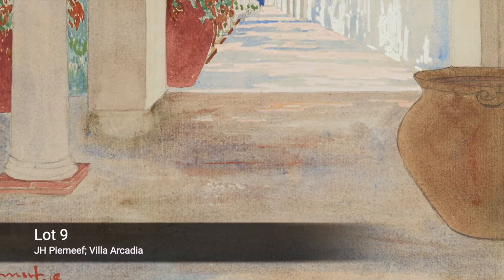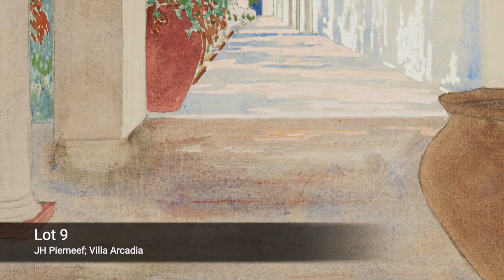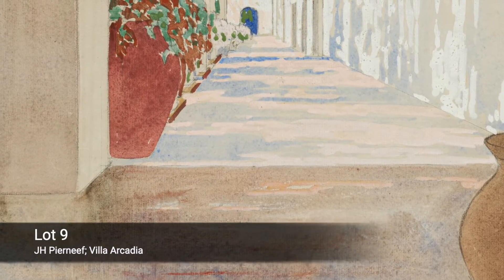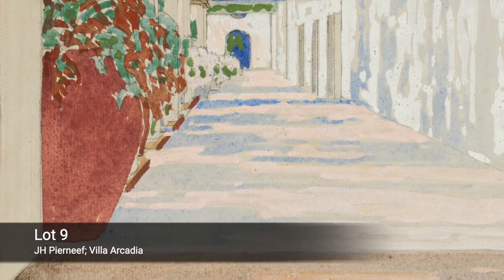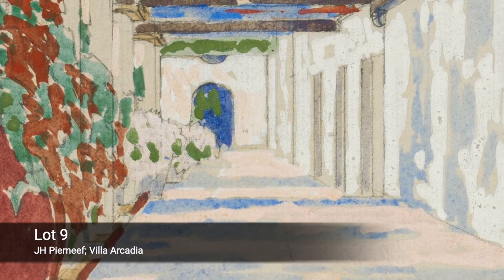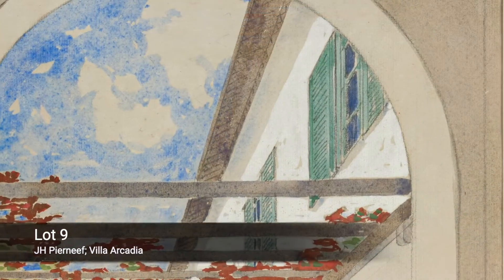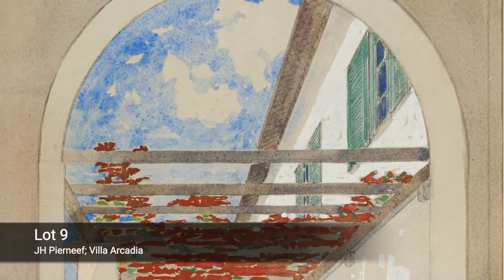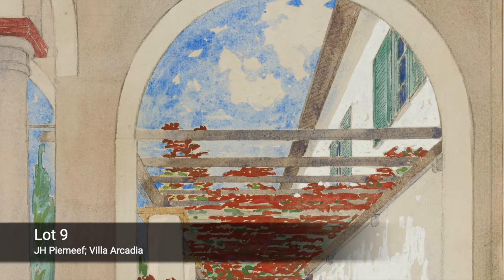Jacob Hendrik Pierneef, Villa Arcadia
Auction Highlight, Jacob Hendrik Pierneef, Villa Arcadia.
Auction Details:
VIRTUAL LIVE AUCTION
Monday, 26 July 2021at 6pm, Johannesburg